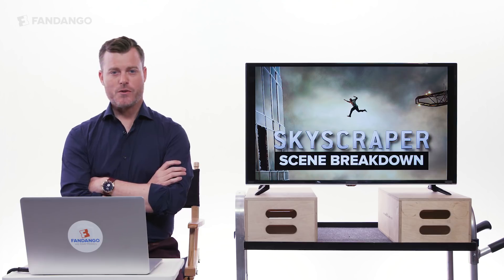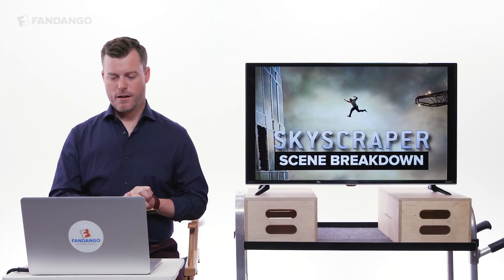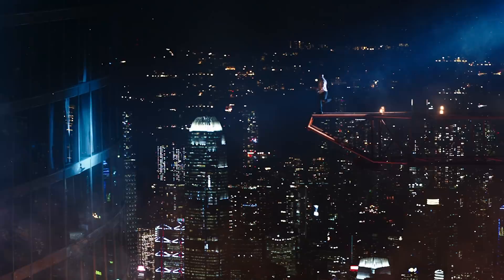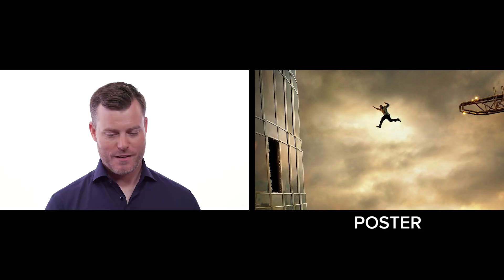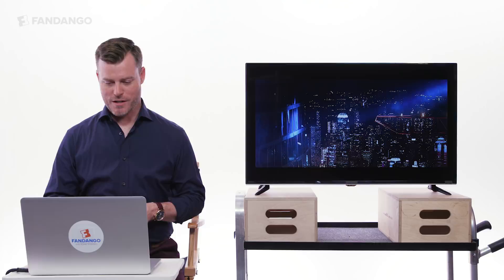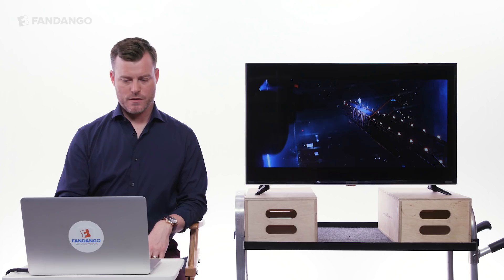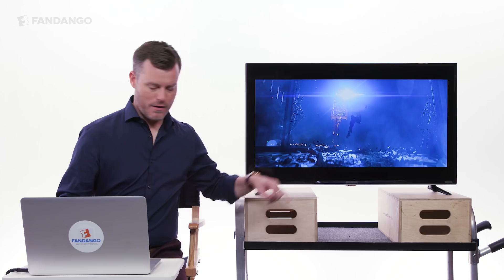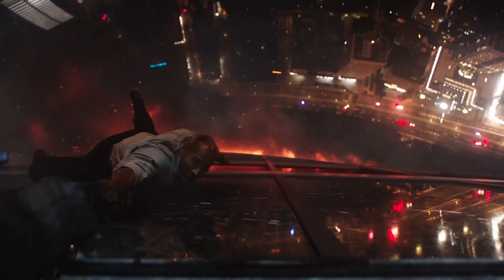'Skyscraper' Director Rawson Marshall Thurber Breaks Down the Dwayne Johnson Jumping Scene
'Skyscraper' director Rawson Marshall Thurber gives a shot-for-shot breakdown of an epic stunt involving star of the film, Dwayne Johnson.

FBI Hostage Rescue Team leader and U.S. war veteran Will Sawyer now assesses security for skyscrapers. On assignment in Hong Kong he finds the tallest, safest building in the world suddenly ablaze, and he's been framed for it. A wanted man on the run, Will must find those responsible, clear his name and somehow rescue his family who are trapped inside the building...above the fire line.

The Fandango MOVIECLIPS TRAILERS channel delivers hot new trailers, teasers, and sneak peeks for all the best upcoming movies.